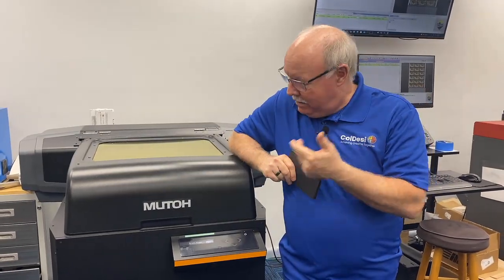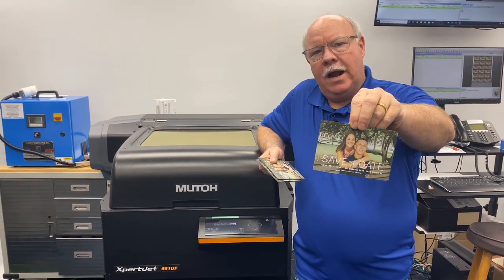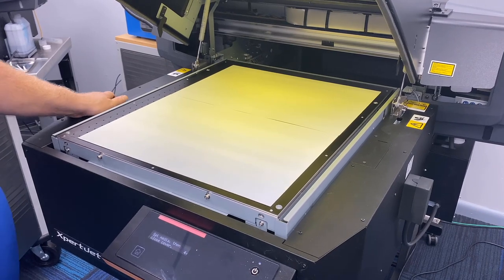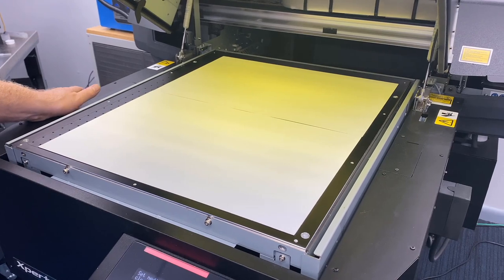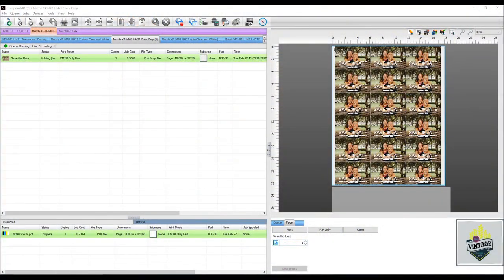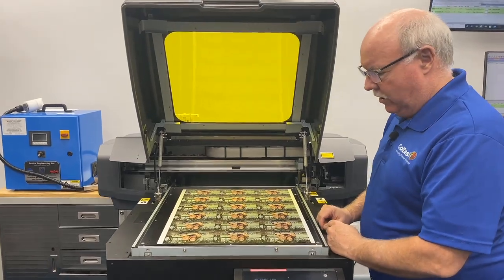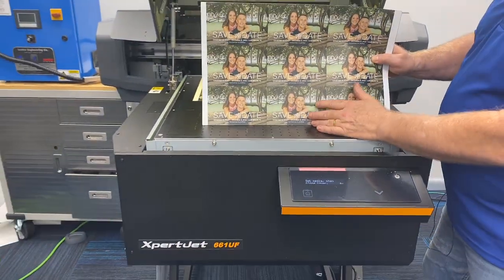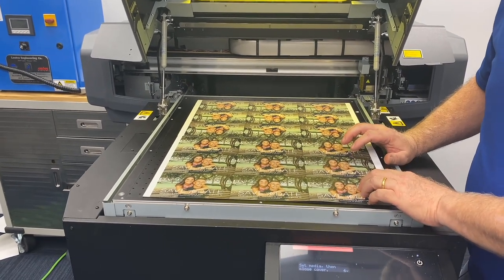UV Printing on Magnet Sheets | Mutoh XpertJet 661UF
Showing you another great way to make money with the Mutoh XpertJet UV Printers.

The print quality on the XpertJet Printer series is top notch and the ink sticks to so many different surfaces.
These magnet sheets are great for making bulk magnet orders.

Save the Dates are a big business opportunity for something like this. Each save the date magnet can sell for about $2 a piece. When we broke down our costs to produce it's about a dollar. and this could be reduced drastically if using a magnet roll
Ink Cost: $0.53 a piece
Magnet Cost: $0.47 a piece

Big companies like Shutterfly and Minted are selling magnets like these for Christmas card, engagements, baby announcements, graduations and so much more.
You can do this too!
See some of the other wedding type gifts and favors you can make with a UV printer in this video

When you get a UV printer from ColDesi, we are going to give you all the tools you need to succeed including support and training.

The Mutoh XpertJet 661UF also prints textured and glossy prints as well as ADA complaint braille!

The Magnet Sheets used in this video are actually perfectly shaped for car magnets. They are also perfect for making real estate signage and menu boards.

To learn more about the our full line of UV printers,